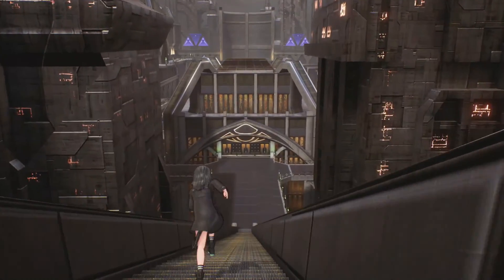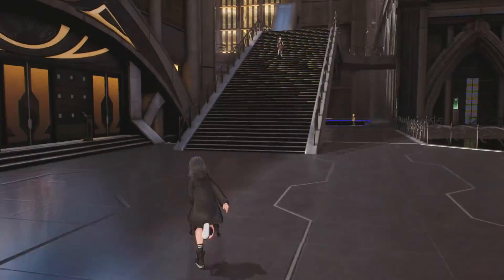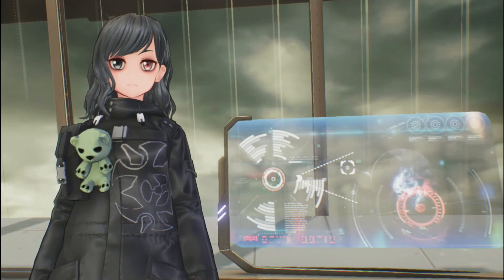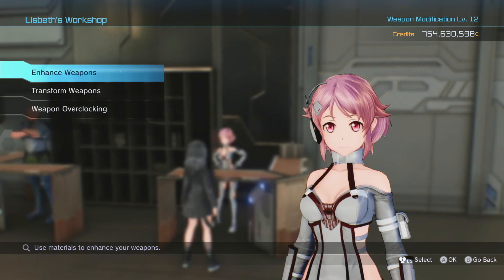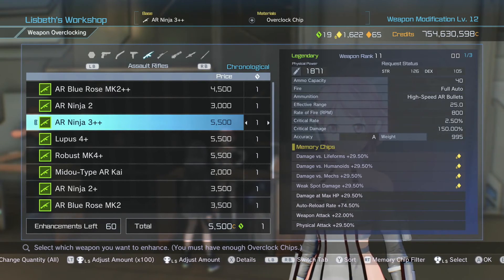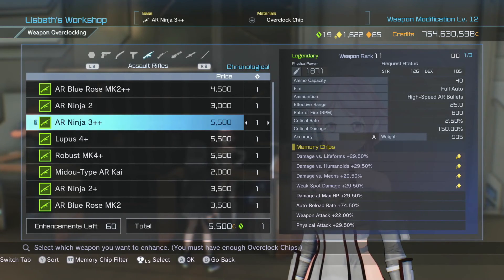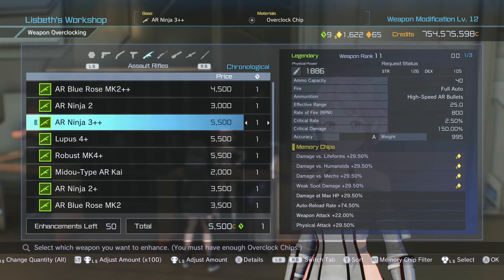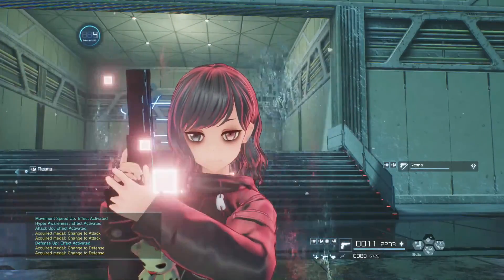Sword Art Online: Fatal Bullet- Overclocking Chips | how they work | & where to farm them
In this video I go over overclocking chips, how they work, and my method of farming them.